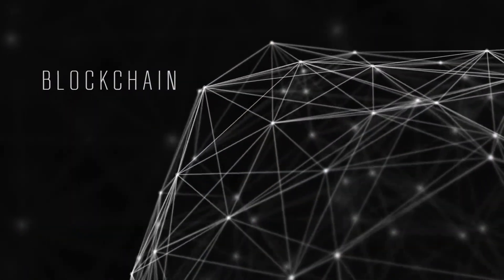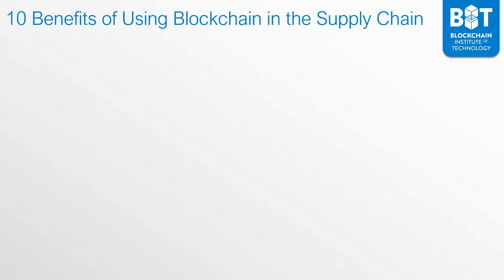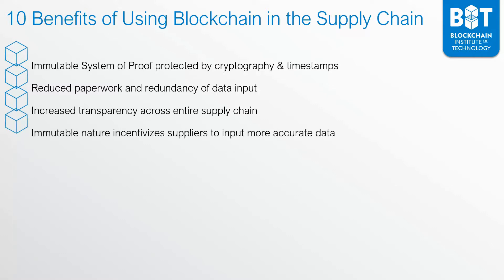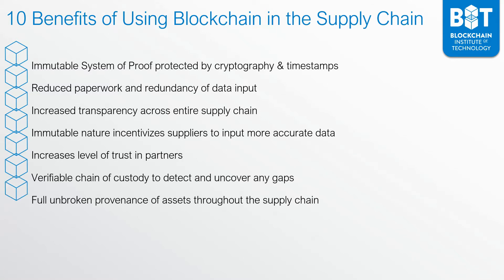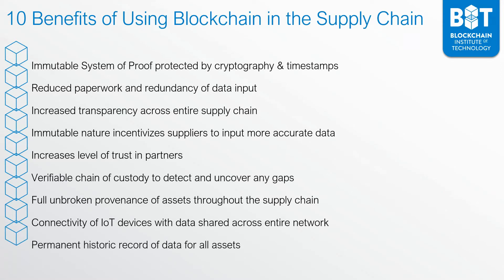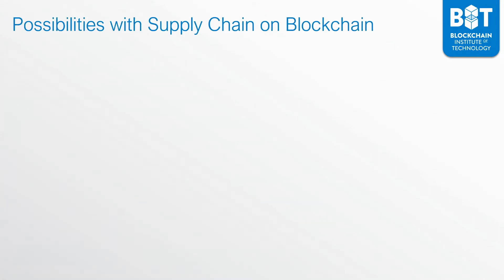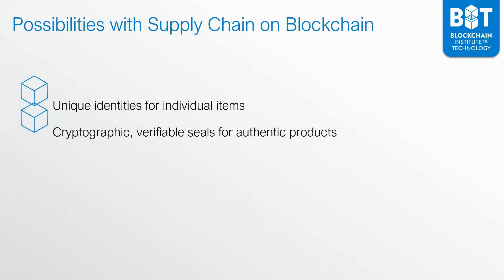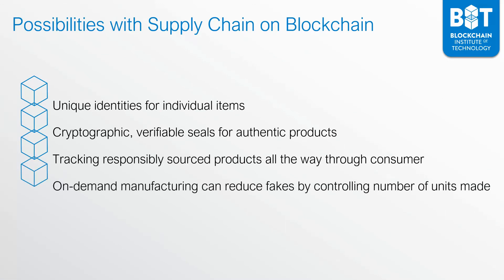George Levy - 10 Benefits of Using Blockchain in Supply Chain Management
One of the fastest growing uses of blockchain technology is in Supply Chain Management.

In this video, I describe 10 benefits that using blockchain can help deliver in SCM

This video is based on a lesson from my course "Blockchain in Supply Chain Management" which you can find

Sign up to receive FREE video lessons from my paid blockchain, Bitcoin and cryptocurrency courses at: